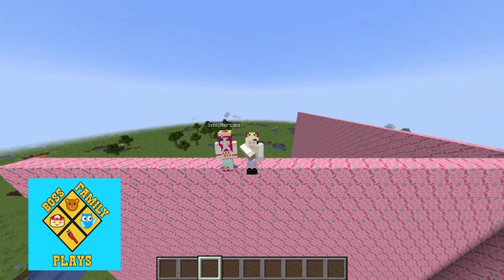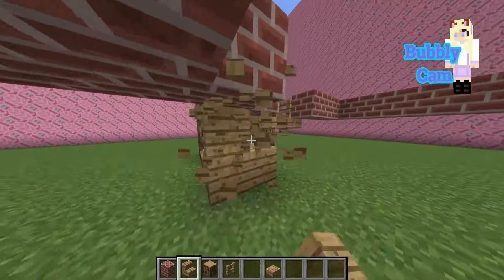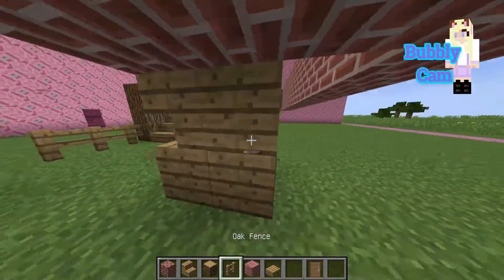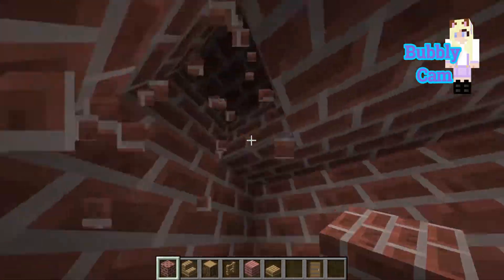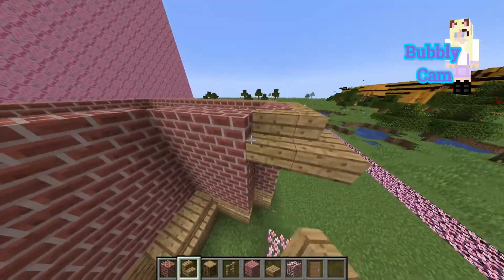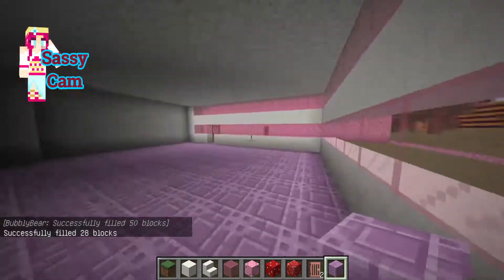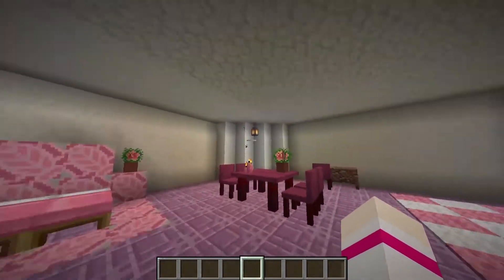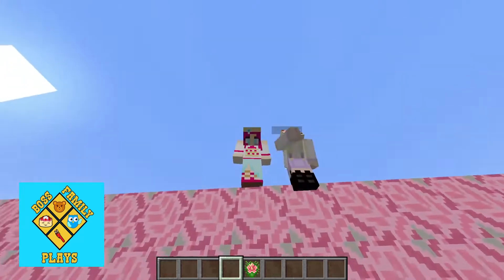Minecraft Cute House Build Battle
Hi Minecrafters today Bubbly Bear and Sassy Shortcake are competing in a Kawaii House Build Battle. They both have very different ideas and both almost run out of time!